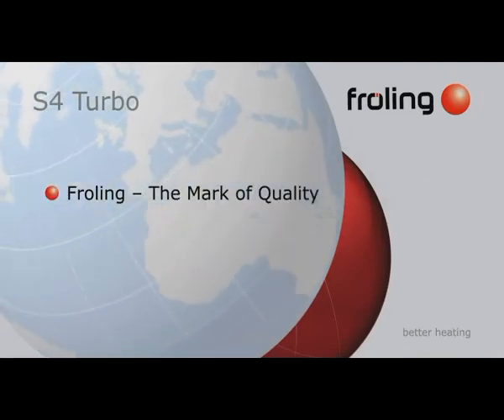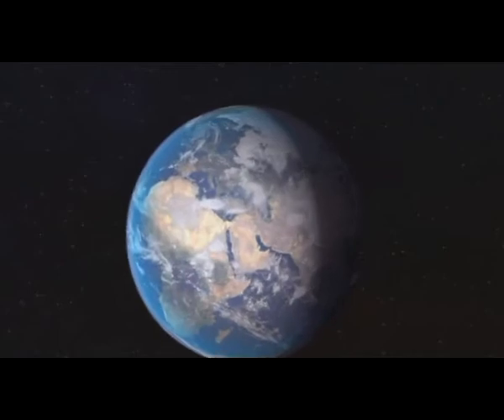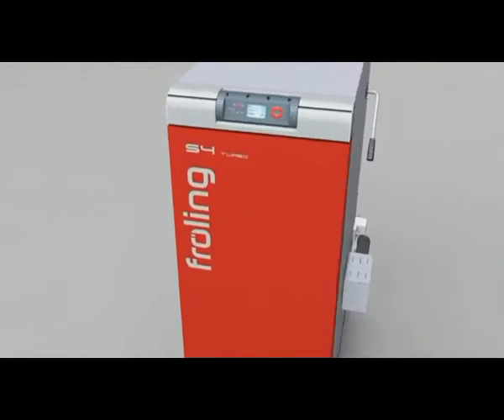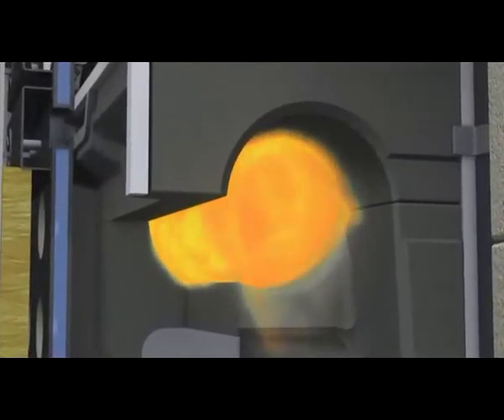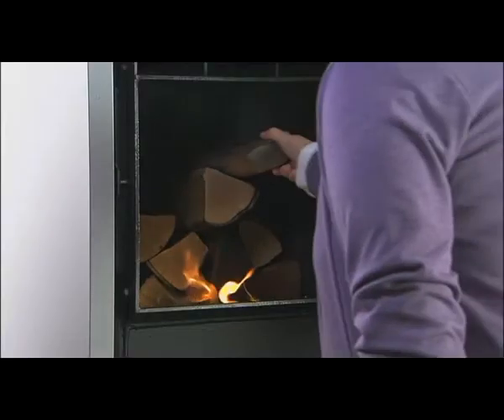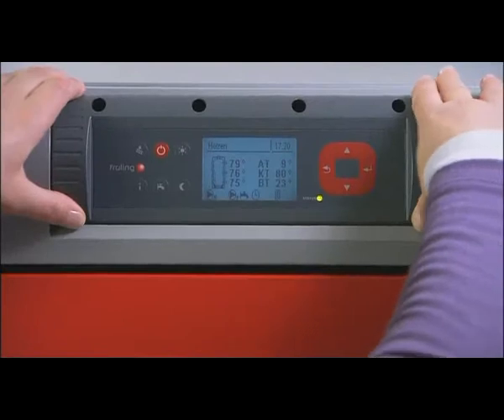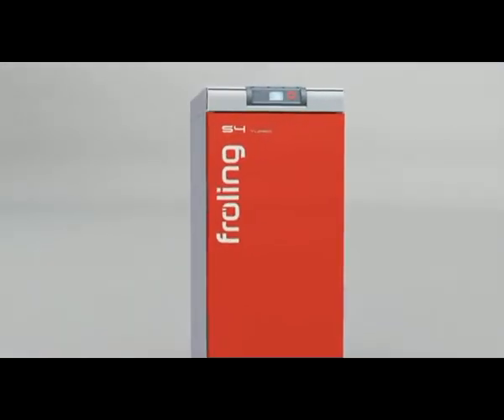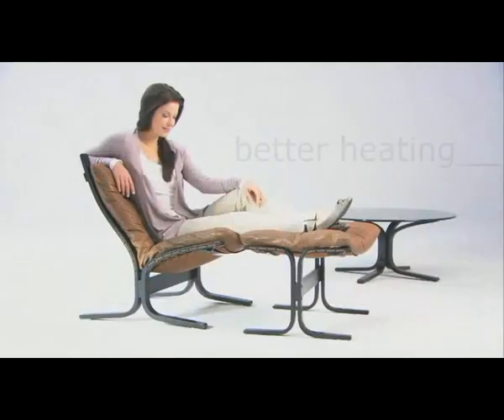Froling S4 Turbo 15 - 60 kW log wood biomass boiler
This biomass boiler from Froling efficiently burns log wood to supply heat and hot water to a farm, large home or other use. @frolingheizkessel-undbehal9000